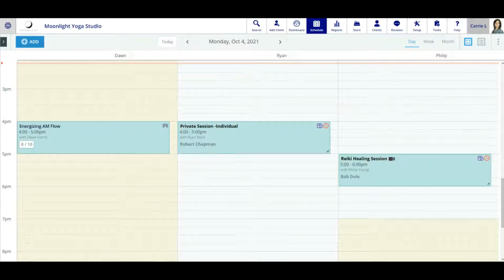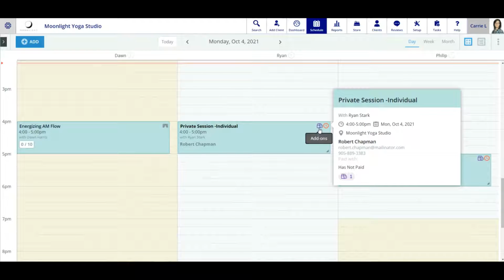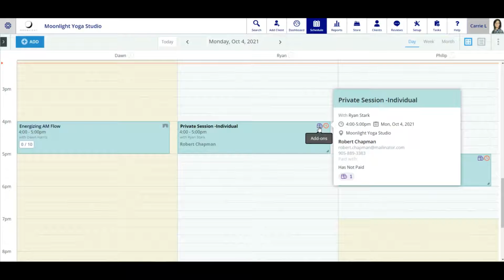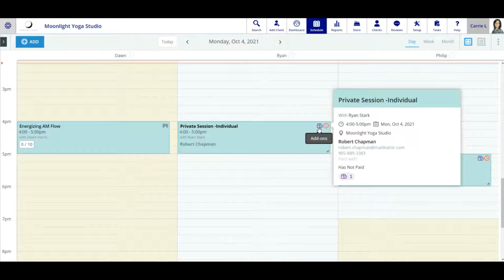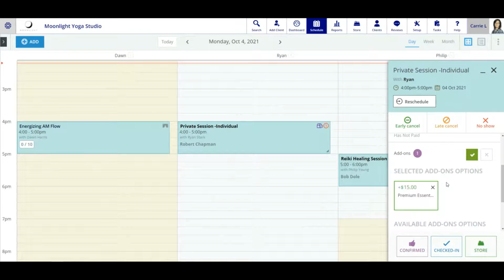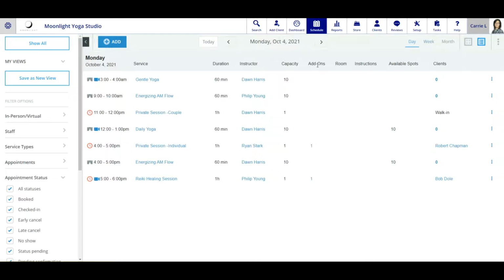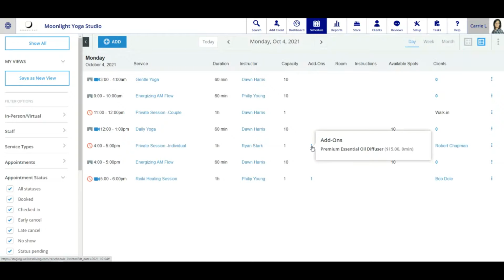Appointment Add on Icon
This training video will provide users with an overview with how staff members can distinguish between appointments with add-ons versus appointments without add-ons.